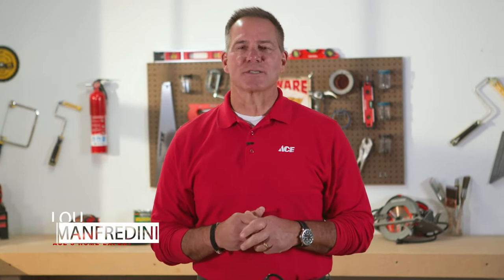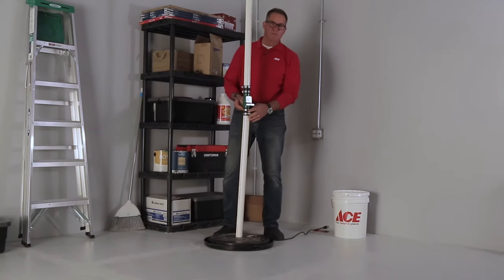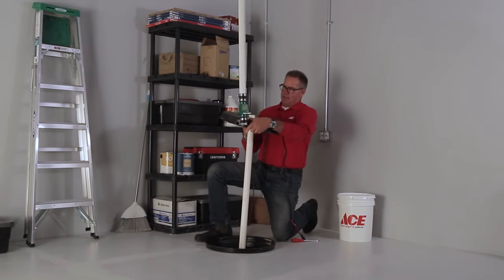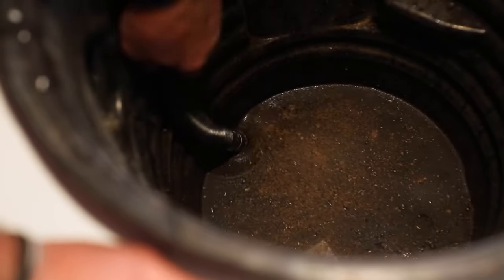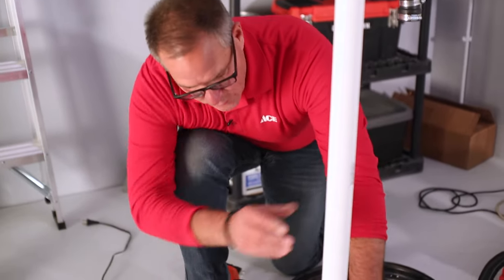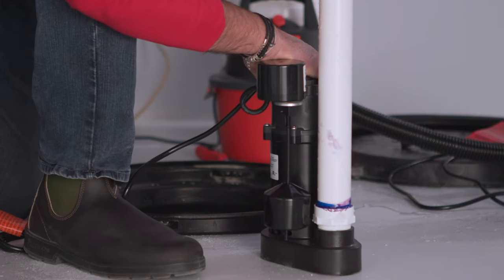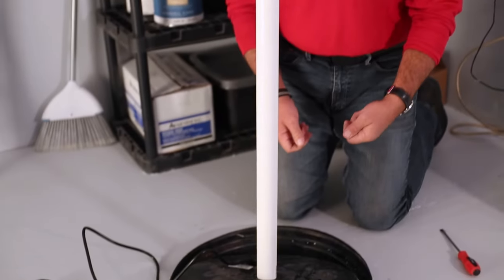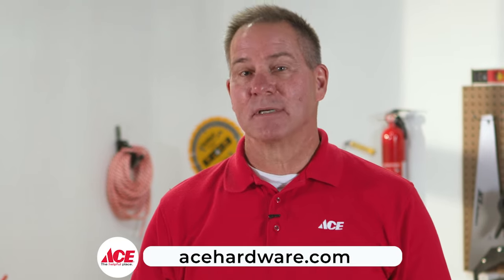How To Replace A Sump Pump - Ace Hardware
Watch as Ace's Home Expert, Lou Manfredini, shows you how to replace a sump pump.